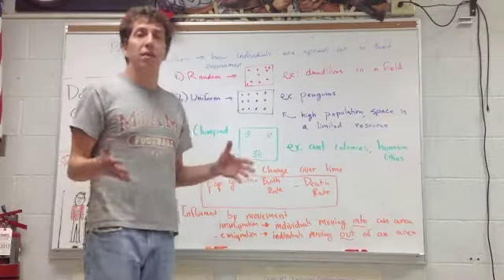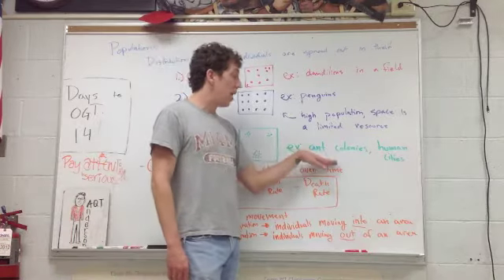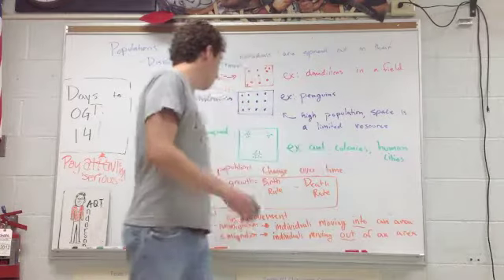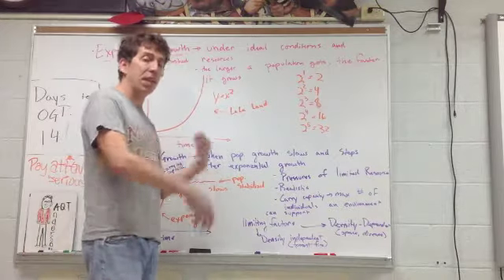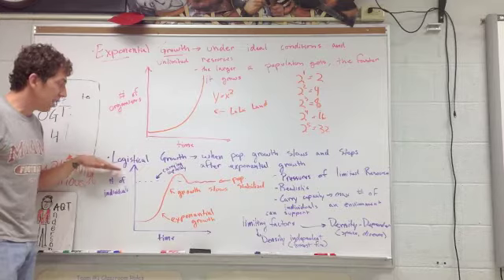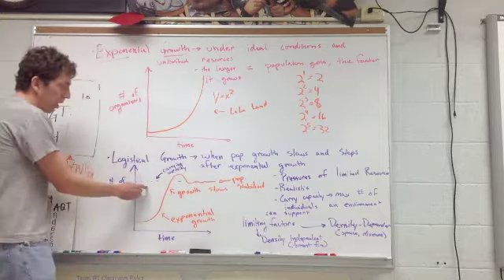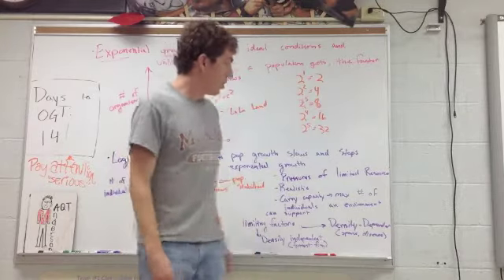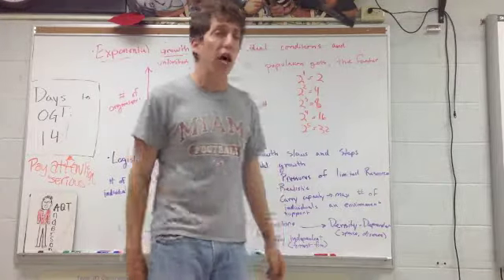Population Notes Part 2